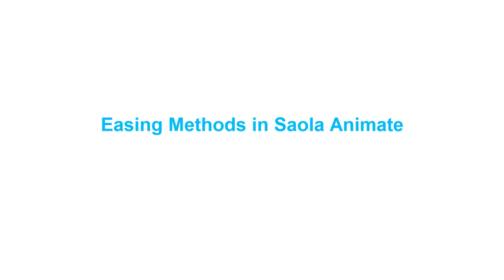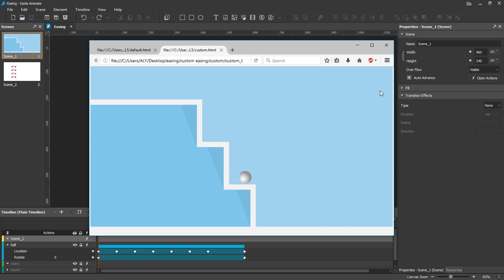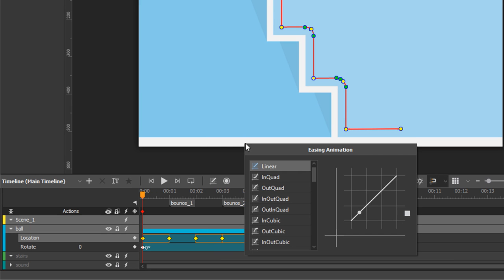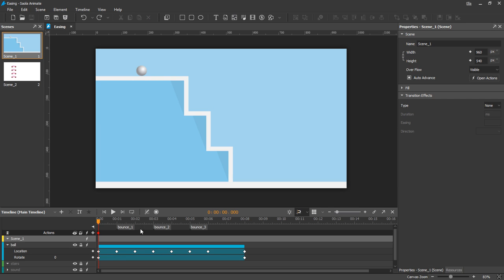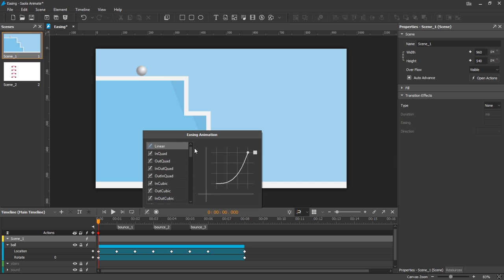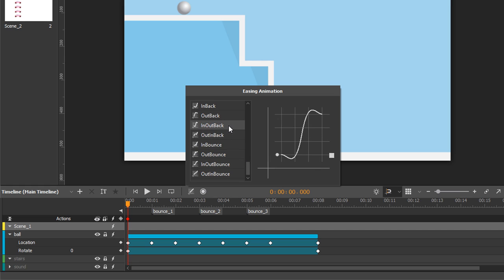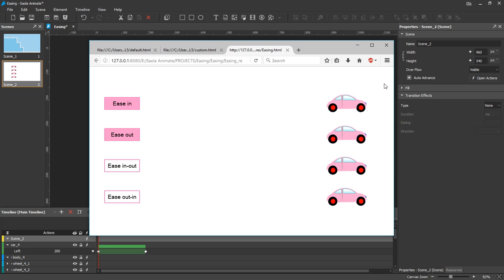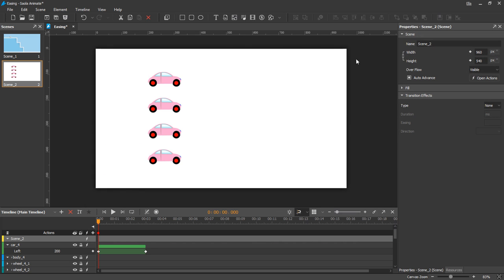Easing Methods in Saola Animate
Easing is of the essence when it comes to animations and transitions. This tutorial shows you how to work with easing methods in Saola Animate.
Control object motion easily with 20+ easing methods built in Saola Animate.